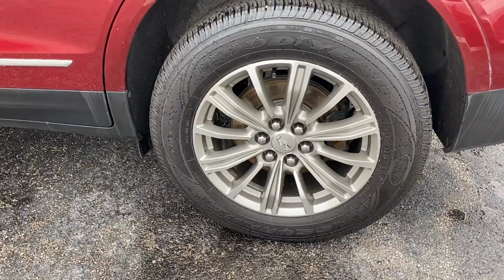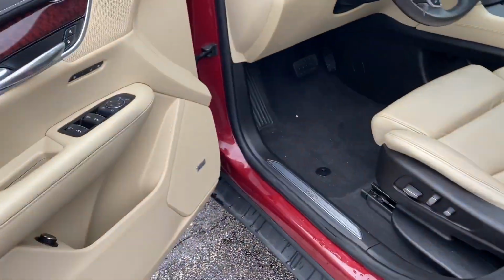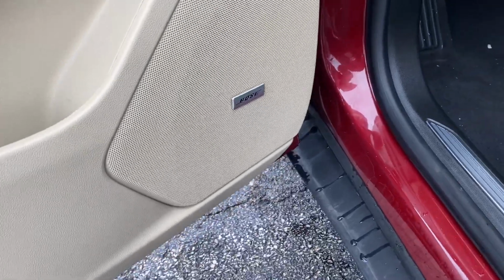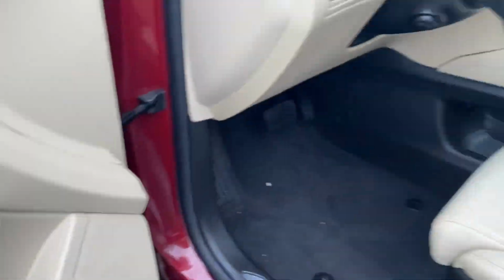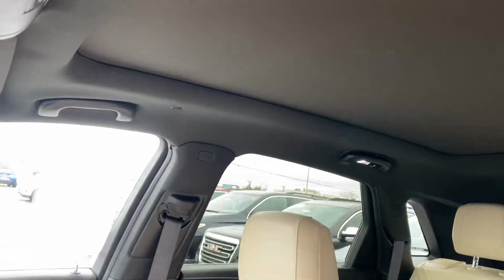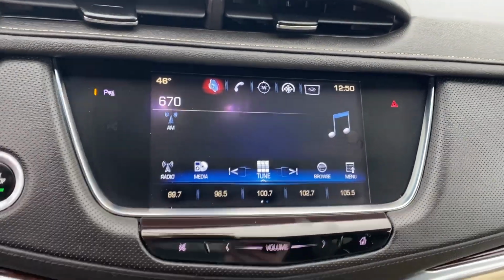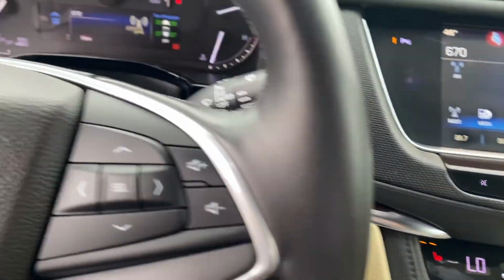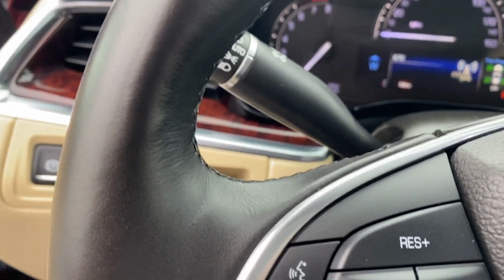2017 Cadillac XT5 Luxury Edition Apple Chevrolet Tinley Park IL (62887)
Johnny Albomonte walks through our 2017 Cadillac XT5 Luxury Edition at Apple Chevrolet in Tinley Park, Illinois. Contact our Connection Center at (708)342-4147. Apple Chevrolet is here for your vehicle needs. From Service, Parts, and Accessories to replacing your current vehicle. Let us know how we can help. Visit us at 8585 w 159th St. in Tinley Park, IL